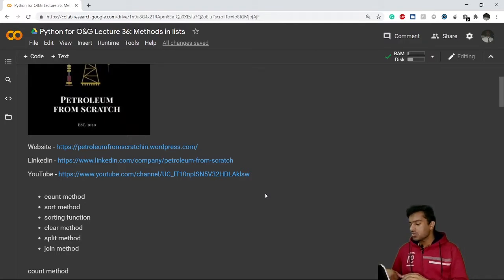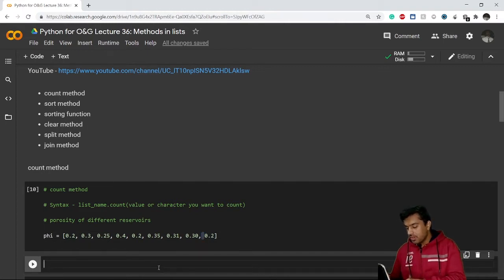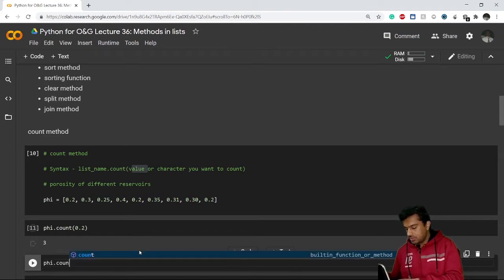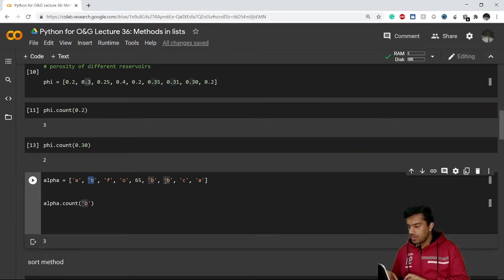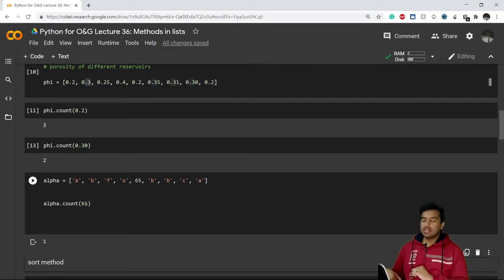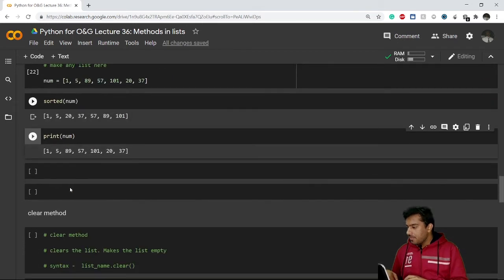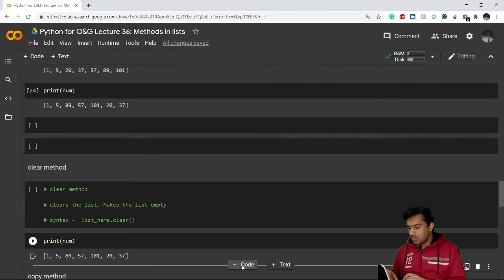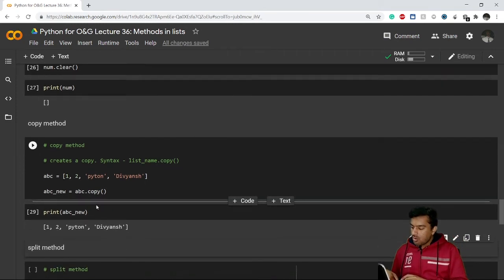Lecture 36 - Methods in lists | Python for Oil and Gas